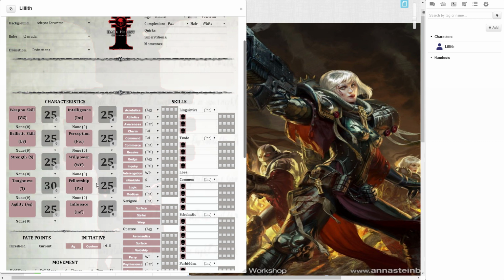W40k - Dark Heresy - Worth a look?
In the Following Video we talk through Dark heresy the pen and paper RPG for W40k which sets you as a member within a team of acolytes working for the inquisition. In my view one of the best ways to get your head not only into 40k but also into the inquisition.

Appreciate you Watching this Video and hope you found it useful. When you do so, a tiny peice of the warp is pushed back and we are ever so slightly safer from the relm of chaos.

SUPPORT

Making videos about games workshop games is what I love doing and what this channel is all about, if you want to help me cover expenses or support me then feel free to check out my Patreon. Also if you think of any cool rewards I could do, let me know!